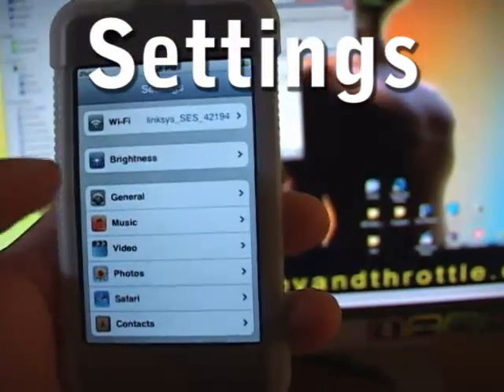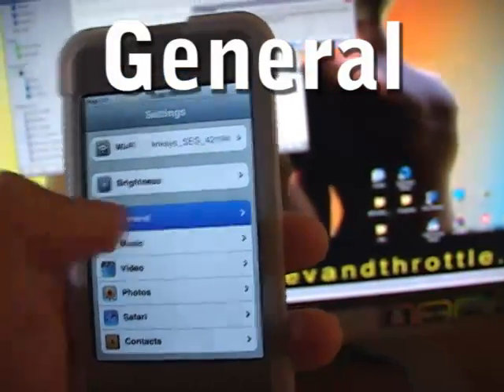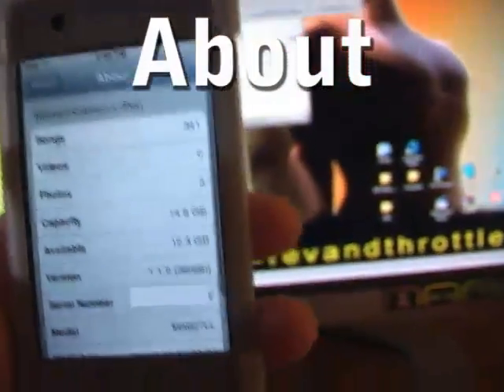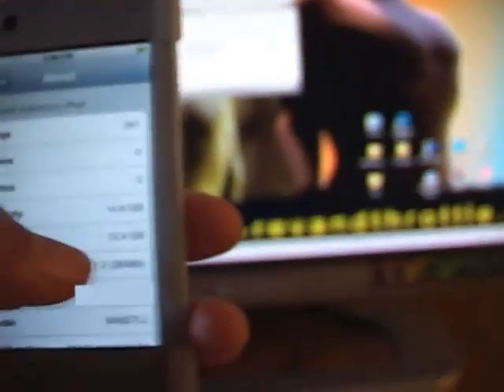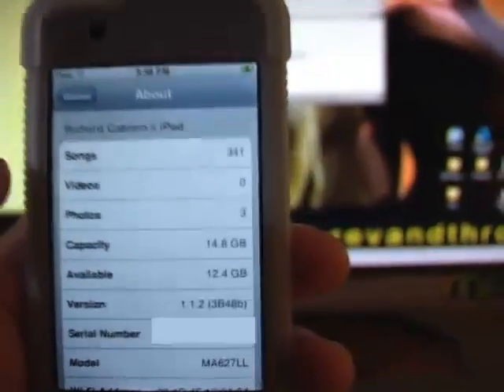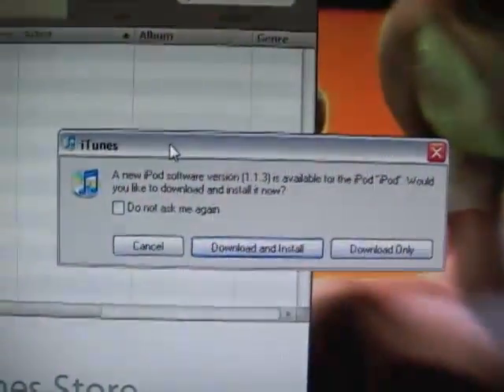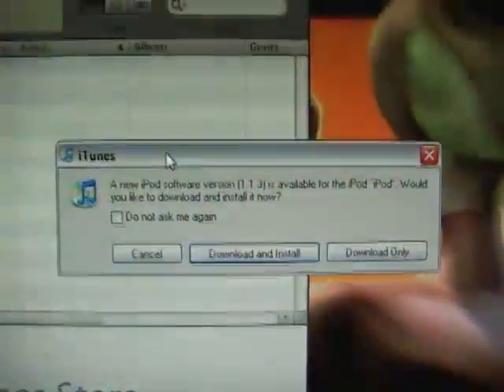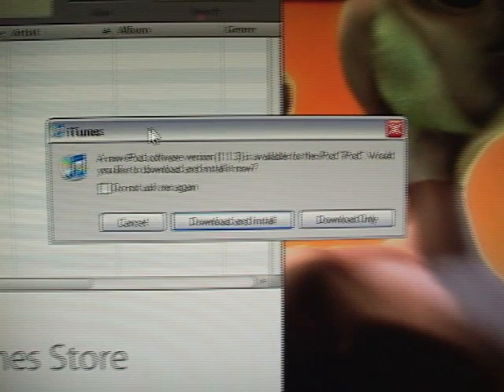iPod - Check Your Firmware Version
If you are Jailbreaking your iPod Touch, my next tutorial will show you how to check your firmware version.